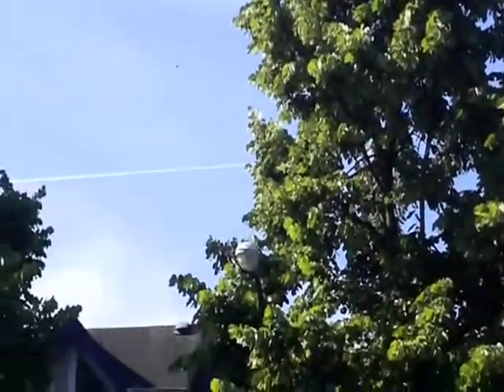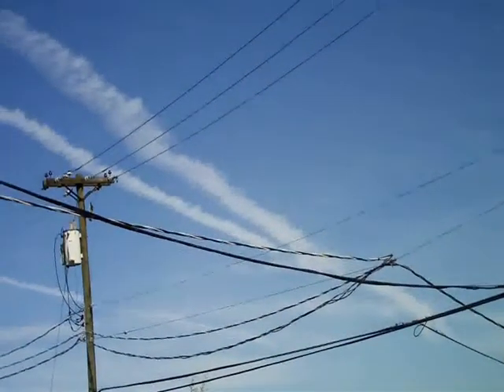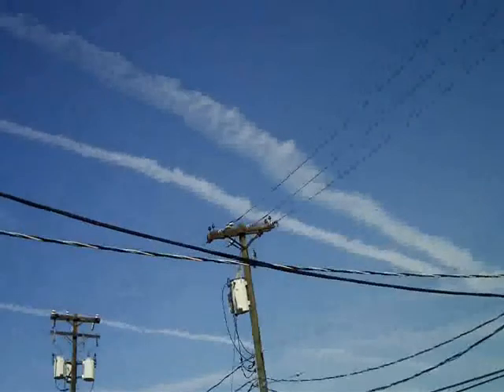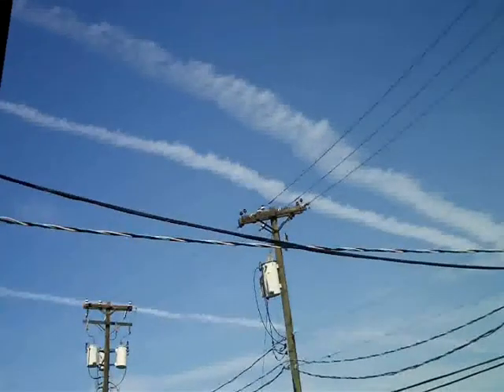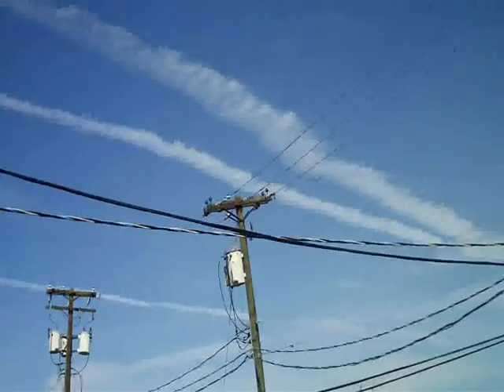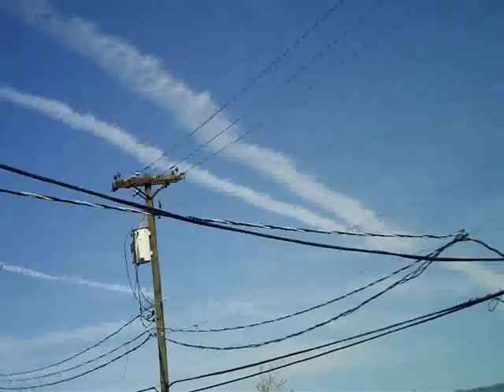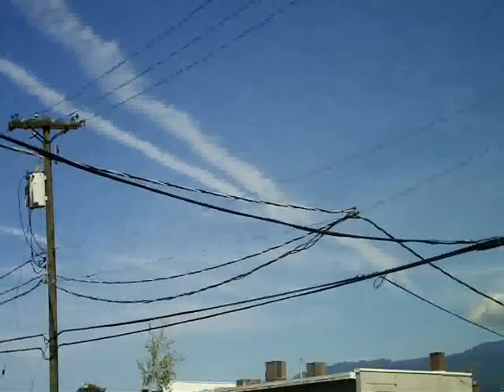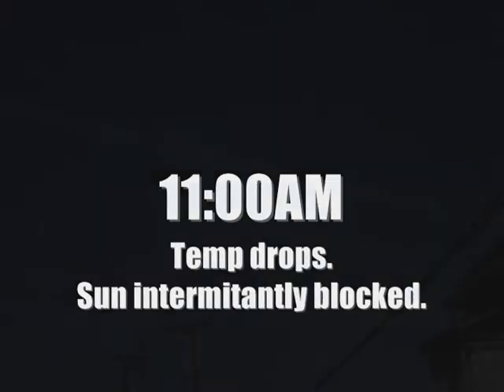June 29th Vancouver BC Clean air video report, Geo Engineering or?...man made change?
June 29 2009 Solar sky watch. Vancouver BC Canada

Excessive Jet contrail chemtrail geo engineering particulate display over Vancouver Centre BC Canada.
Nissan controls hail with help of a Canadian invention:
Nissan Uses Device to Stop Hail

Nissan demonstrated its new device designed to protect its parking lot from a hailstorm for WLBT News on Tuesday. It is a cannon that sends sonic waves up to 50,000 feet in the air to keep hailstones from forming.

Sorpresa!

There are more than 400 such machines in operation in the world, and this is the ninth one installed in the United States. They are made in Canada and are used primarily to protect crops. It works by using its own radar to detect the conditions that are favorable for hail to form.

Che dite, forse non esiste neanche questo. Il cannone con le sonic waves è chiaramente un'invenzione della WLBT, il cui logo richiama vagamente una certa nota emittente made in USA (probabilmente non esisterà neanche quella.)

It automatically activates when its own weather radar system detects conditions favorable for the formation of hail. It fires every 5.5 seconds, making a sound we know can be heard at least five miles away from the Nissan plant near Canton. It then starts sending sound waves into the cloud every five-and-a-half seconds. The sound at ground zero is about 120 decibels, or about the same as a tornado warning siren. Workers are installing fences around two of the machines in the 140-acre parking lot at Nissan and filling the fences with hay in an effort to reduce the sound level.

Eric Rademacher is an environmental engineer with Nissan who is an expert on the Hail Suppression System. "Hailstones are formed and begin with a piece of dust in the clouds," he explains. "There is a lot of activity going on, and what we do is to de-ionize that activity in the clouds and keep those dust particles from collecting moisture out of the clouds in turn reacting and forming what we know as a hailstone." If you ever hear this system activate in Madison County near Nissan, it's time to get yourself and your vehicle protected from hailstones. Nissan hopes it will save millions of dollars worth of vehicles from hail damage. They won't say what it cost, but admit they won't really know if it works until there is a hail storm over the plant. The sound is produced by igniting the same material used for welding.

This is the first such machine used by an auto-manufacturer. The man who installed it bought a Nissan Pathfinder Armada, which is made at the plant.
Have you seen the trail counter yet?